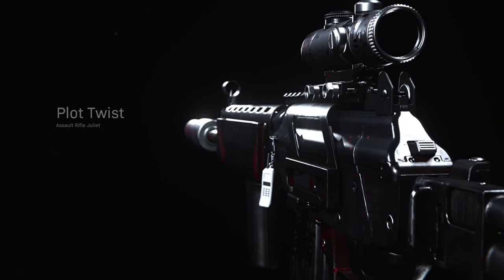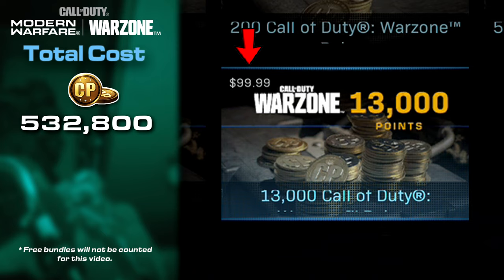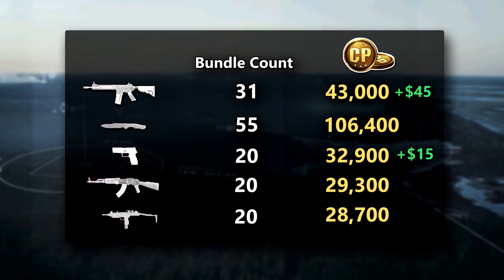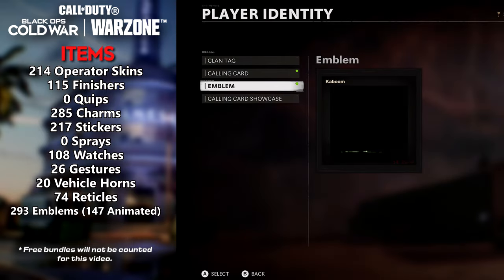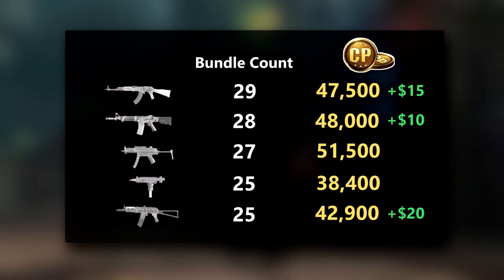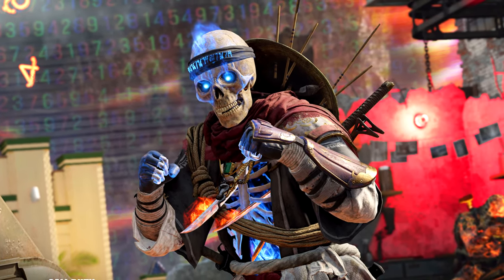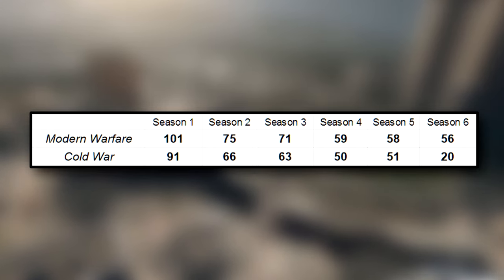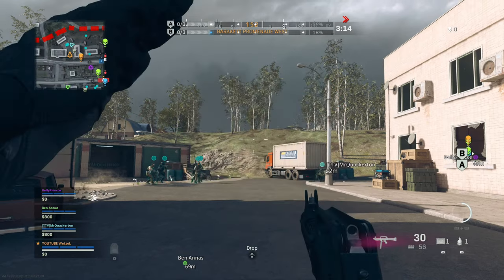How Much Would it Cost to Buy Every Bundle in Warzone?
I show how much it would cost to buy every bundle in Warzone as of Black Ops Cold War Season 6. I share with you how much money and cod points you would need to buy everything in Modern Warfare and Cold War warzone. I cover things suck as tracer packs, reactive bundles, finishers, and mastercraft bundles.